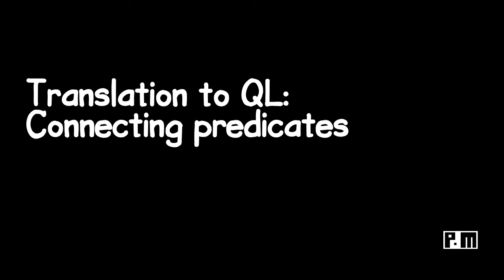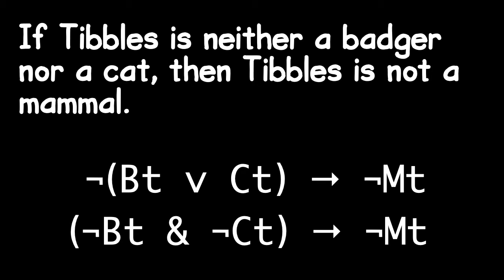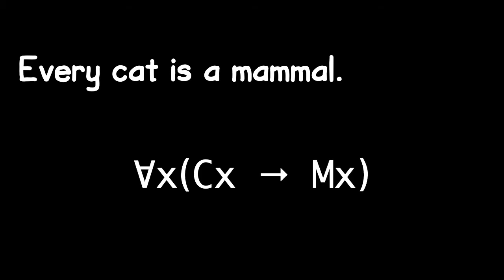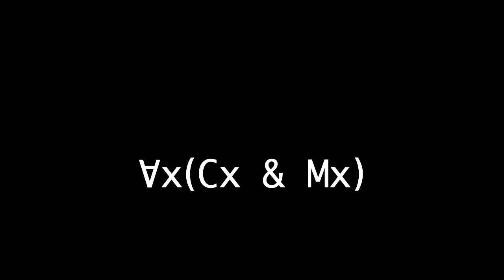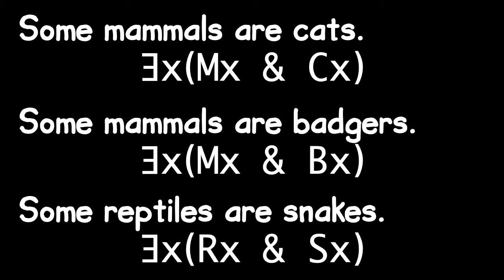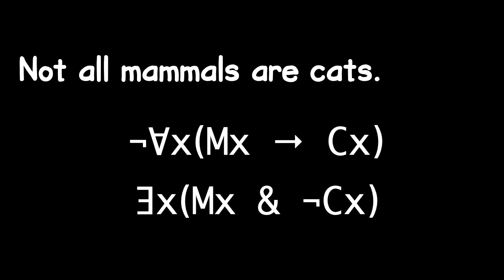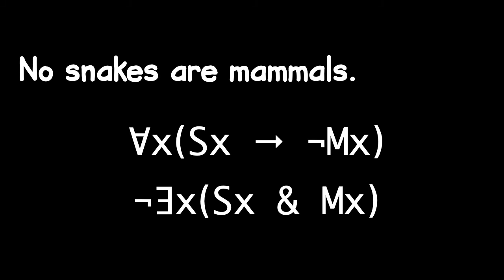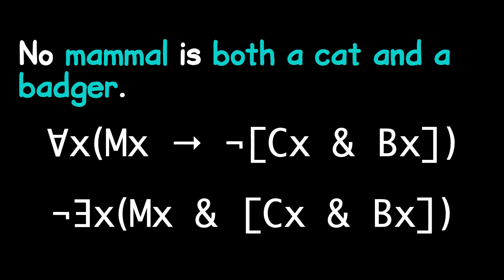Symbolizing in QL with two predicates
There are four common patterns for translating connections between two predicates, like saying every A is a B.